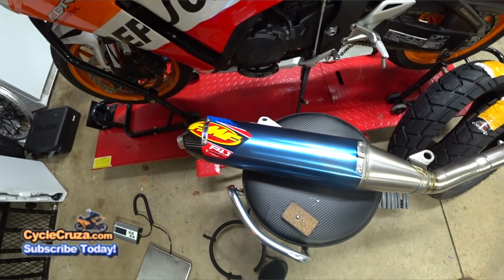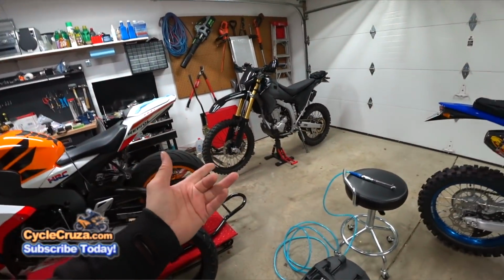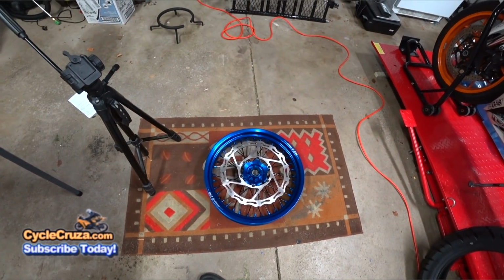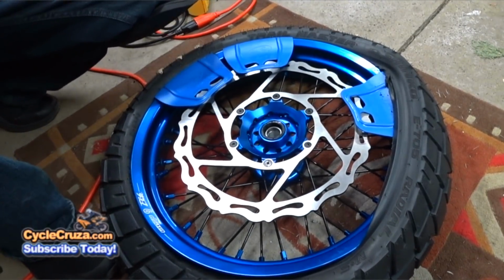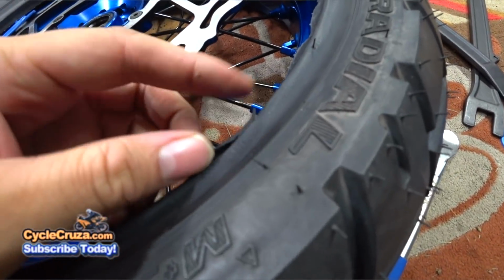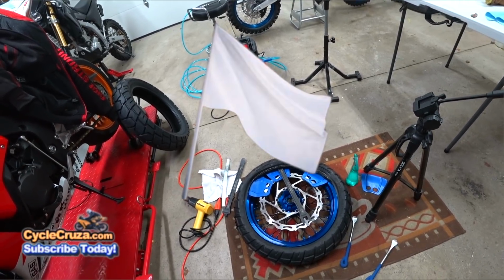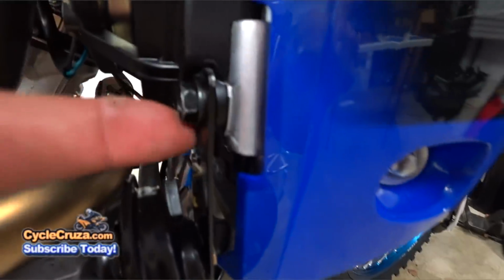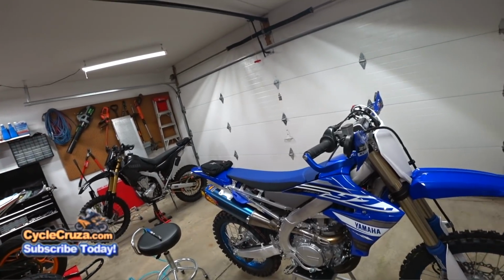Tire Install FAIL - BROKE IT 😠 | 2019 Yamaha YZ450FX Build Part 4 Supermoto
*MY KNEE Guards and BACK PROTECTOR:*